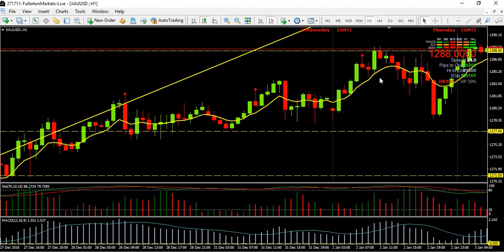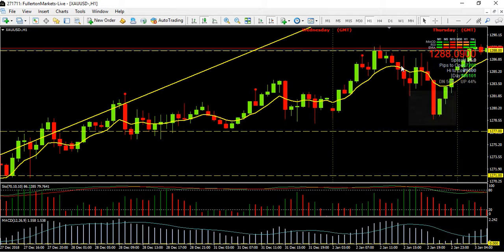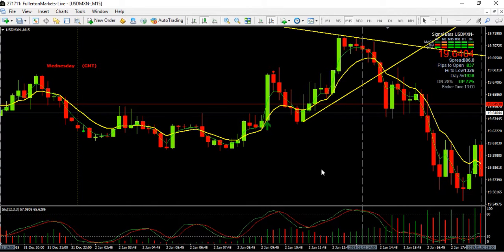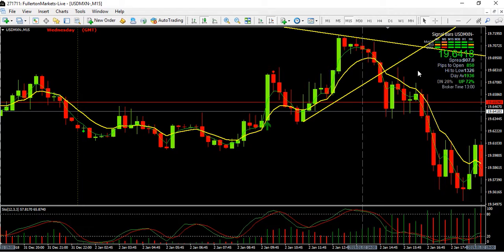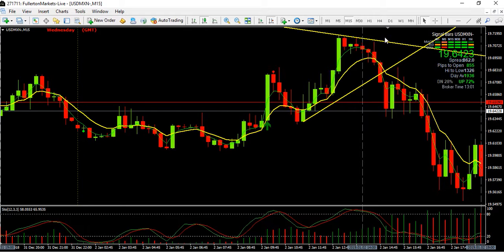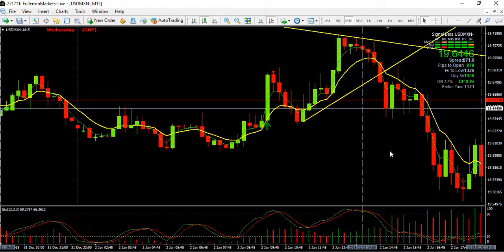Chart Analysis Follow Up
Let's take the success road together. Trade and make income with Forex